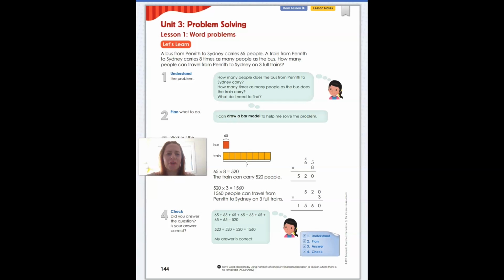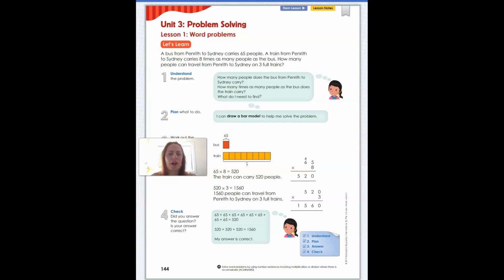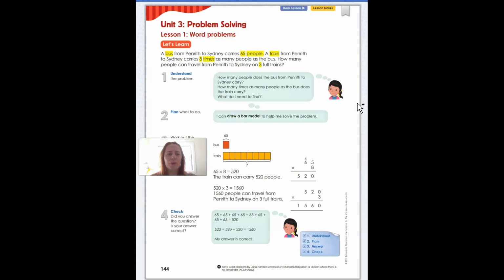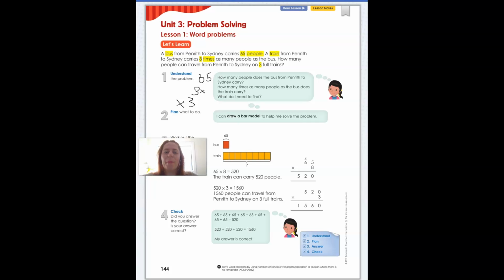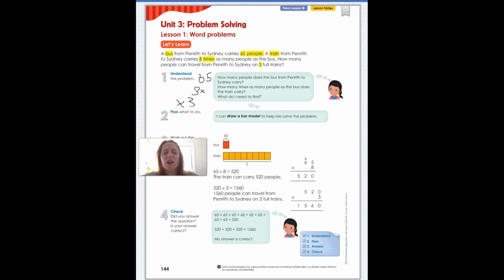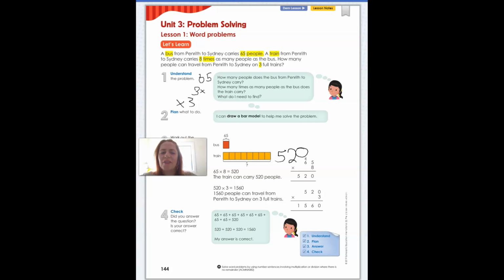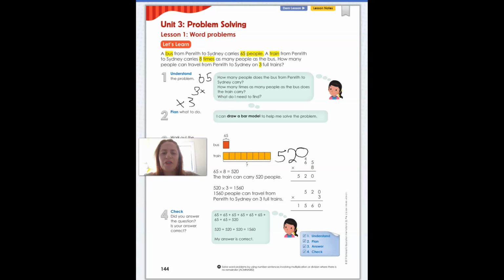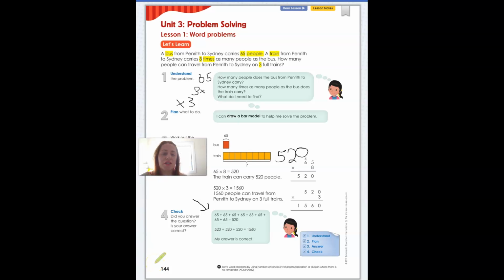Prime Unit 3 Lesson 1 Problem Solving